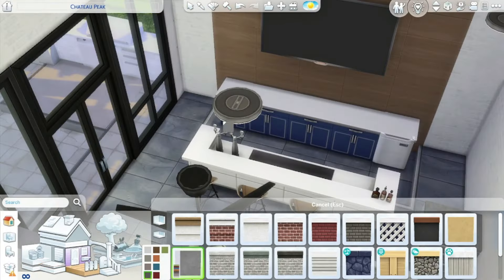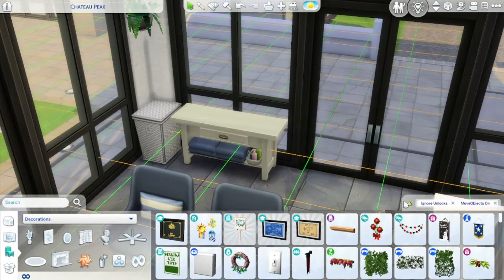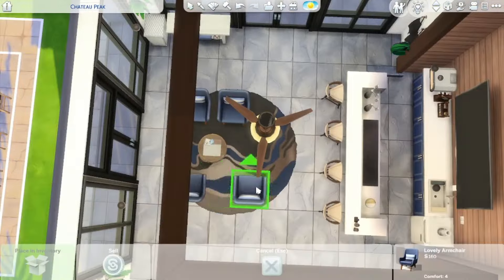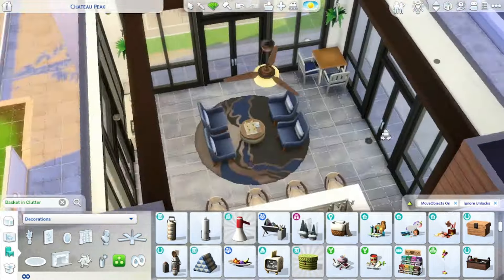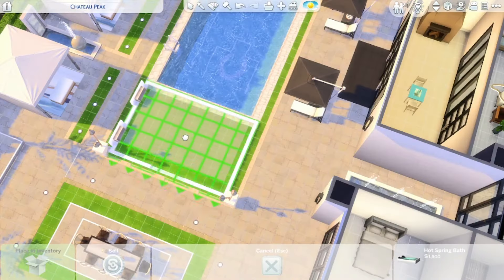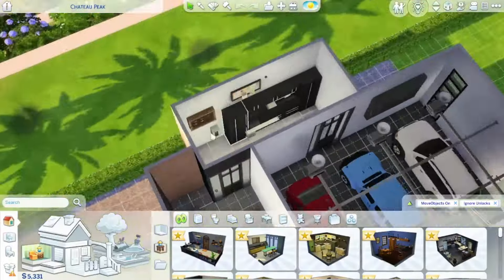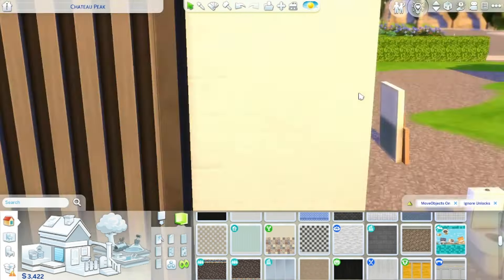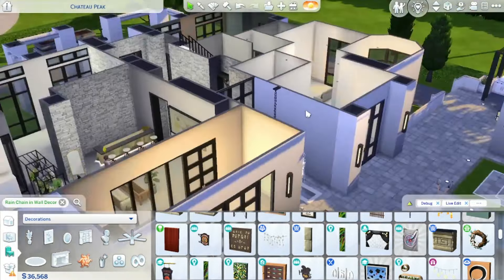POOL HOUSE, HOME GYM & GARAGE || LUXURY ESTATE PT. 4 || The Sims 4 Speed Build || Simply Nisey YT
T.O.O.L. MOD BY TWISTED MEXI

The Stamper Home is Available on the Gallery!
Lot ID: Modern Container Home

**Please note: My videos are advised for viewers over the age of 13. Please be aware that this is not a channel made for children and may contain mature themes and humor, horror games and gameplay exploring confronting graphics and storylines.**
Thank you all so much for watching, don't forget to like, comment, share and subscribe if you haven't done so already and as always, I will talk to you in the next video.